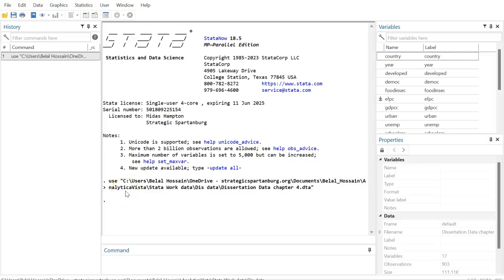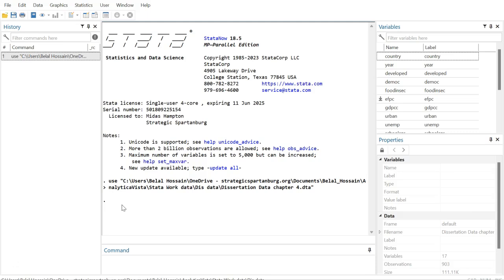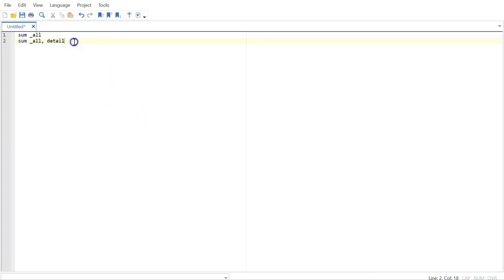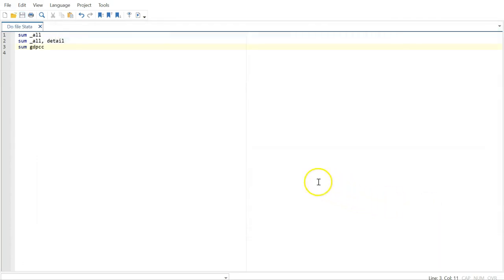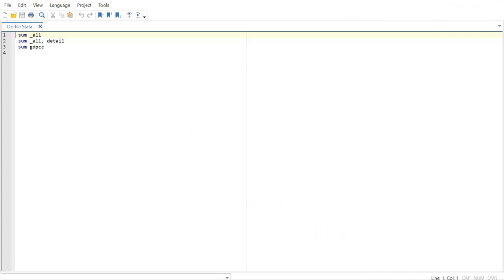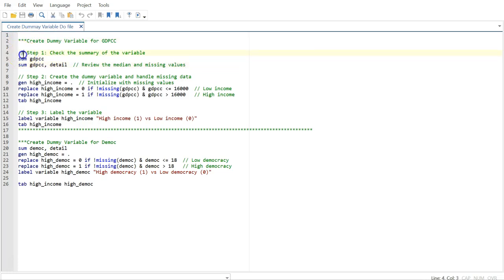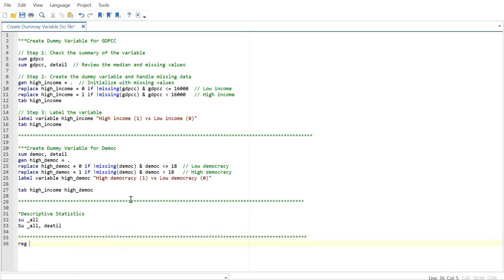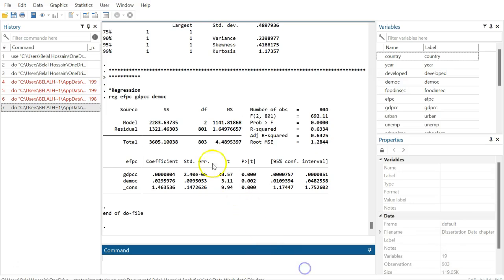43. How to Use Do File in Stata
Master the Basics of Do-Files in Stata!
In this step-by-step tutorial, you'll learn how to create, edit, and run Do-Files in Stata—an essential skill for anyone working with data analysis, research, or repetitive tasks in Stata. Whether you're a beginner or need a quick refresher, this video will help you streamline your workflow, automate commands, and make your research more reproducible.

✅ Perfect for students, researchers, and data professionals
✅ Covers Do-File basics, best practices, and pro tips
🎓 Watch now and boost your Stata productivity!